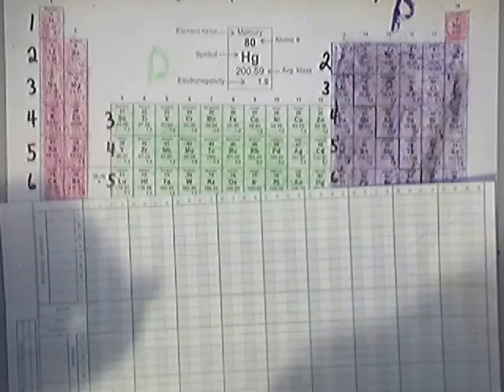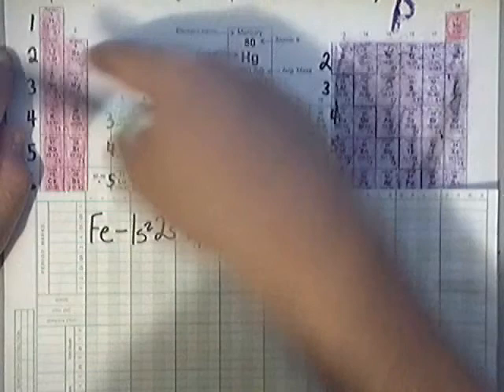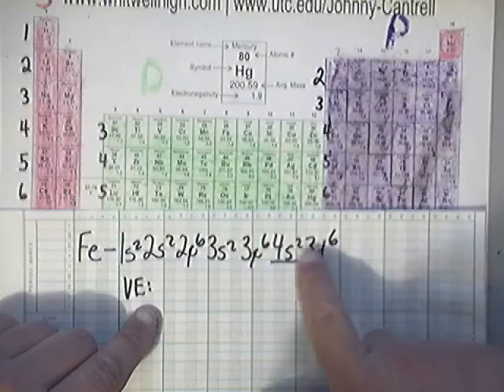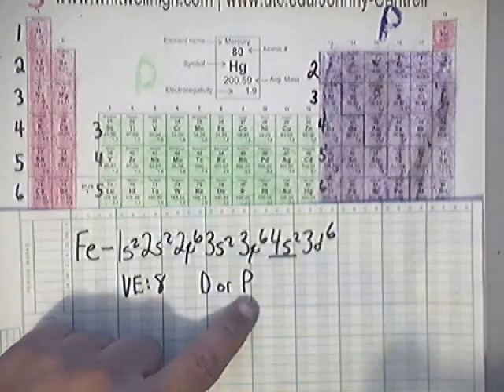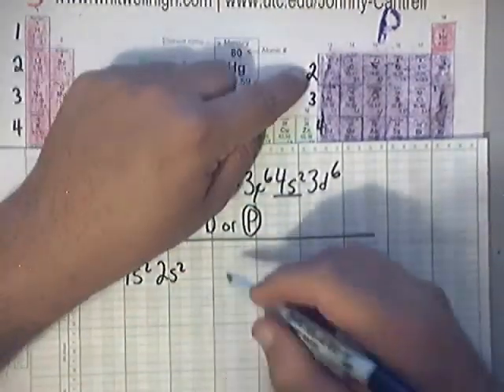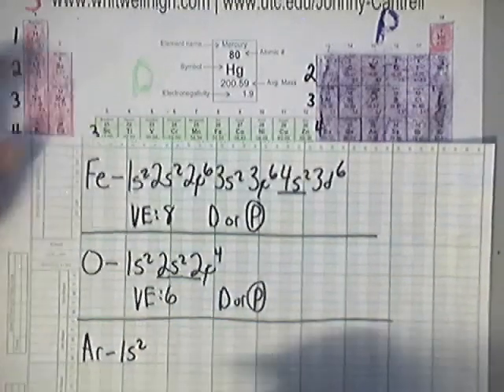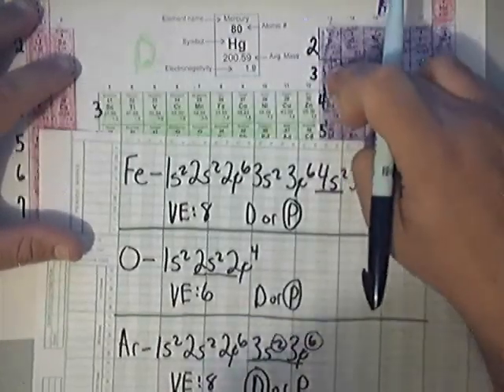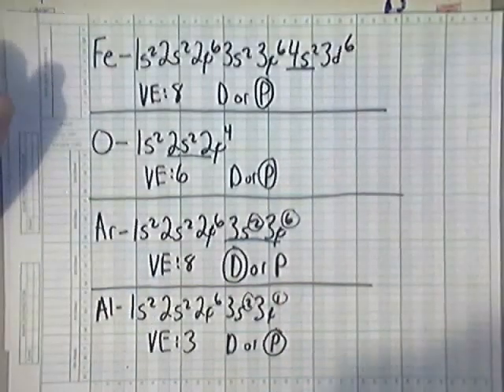Diamagnetic and Paramagnetic | Electron Configurations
Diamagnetic and Paramagnetic | Electron Configurations | Chemistry | Whitwell High School | UTC - University of Tennessee at Chattanooga Instructor/Professor: Johnny Cantrell